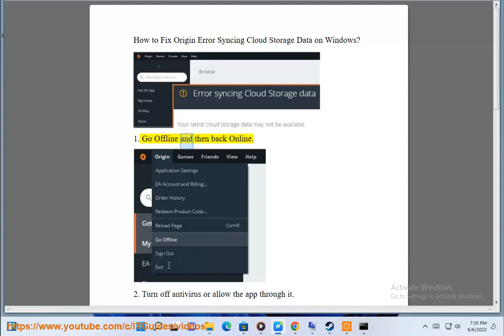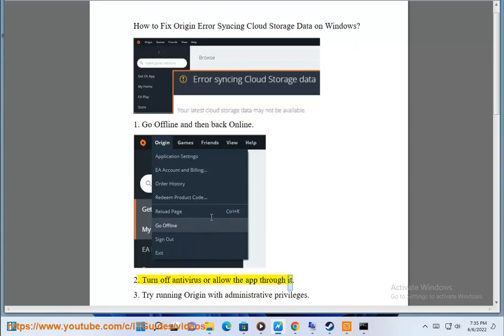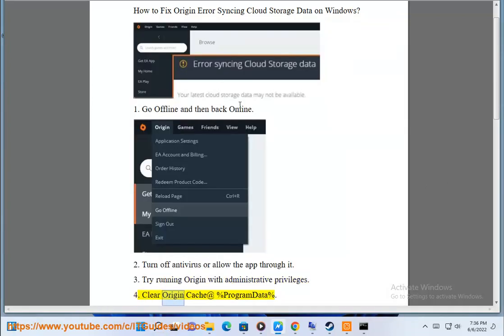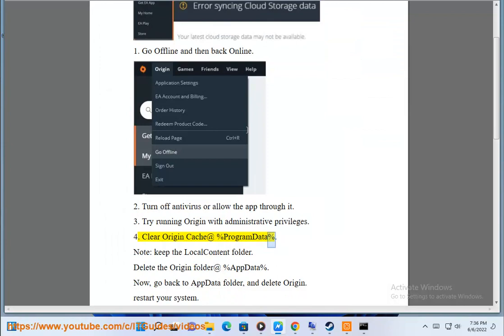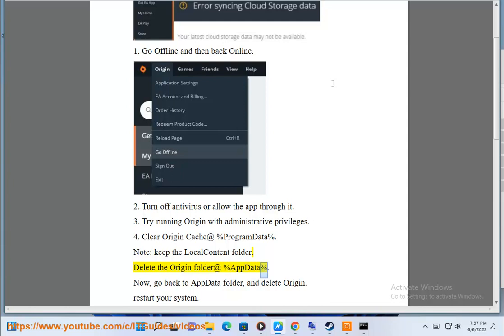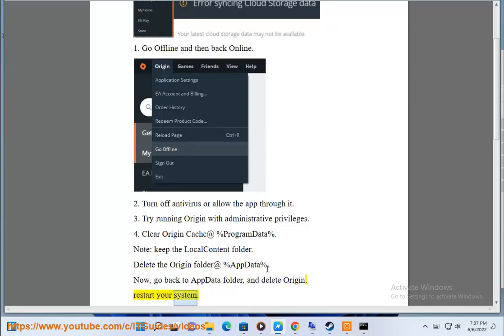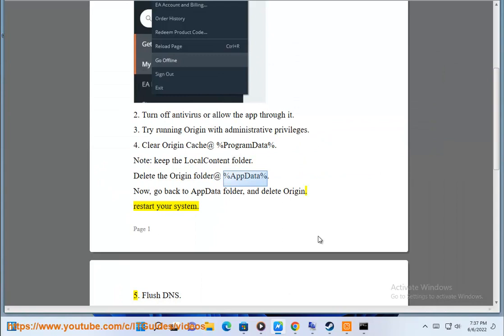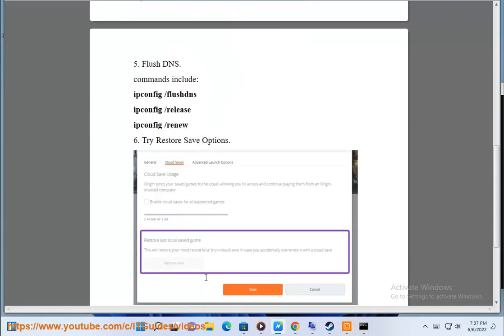Fix Origin Error Syncing Cloud Storage Data on Windows